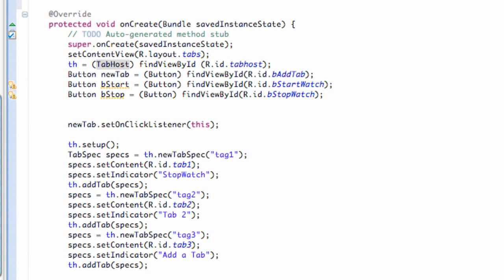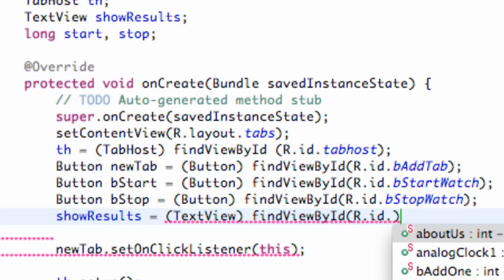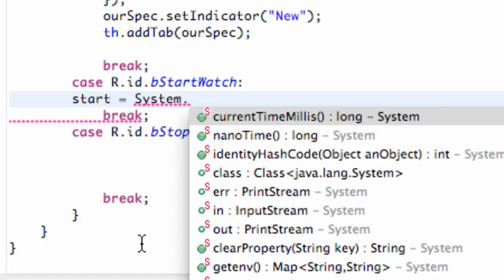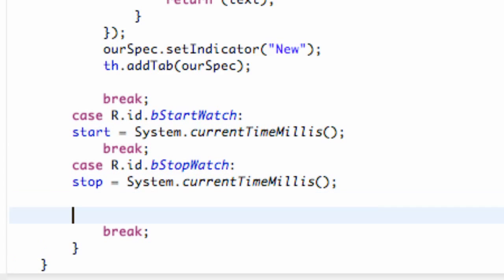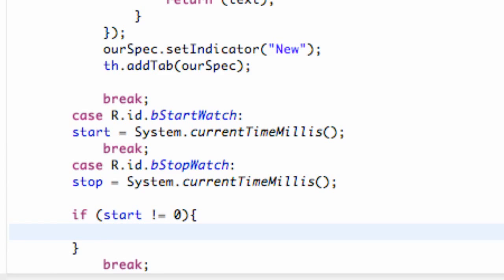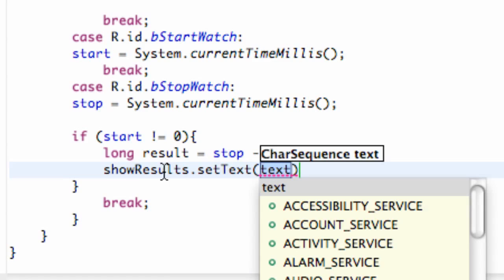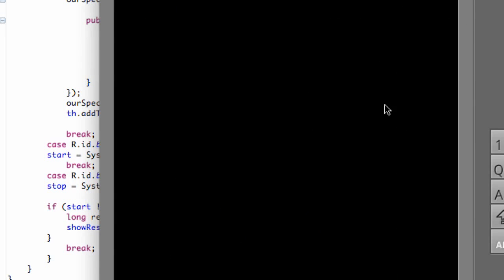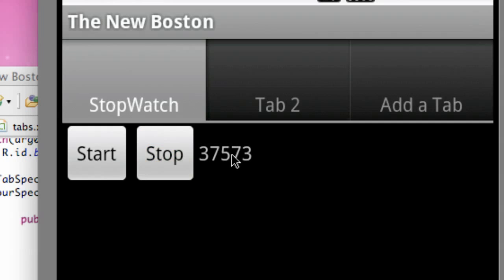- 87 - Getting the Time from the System.MP4